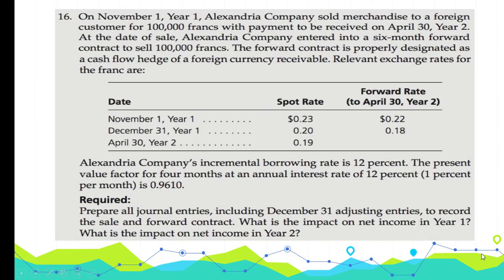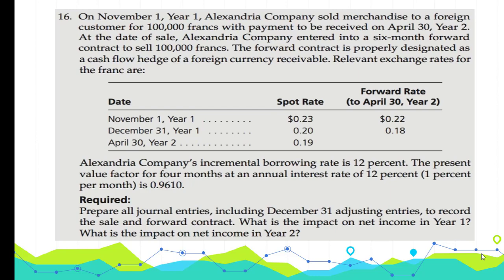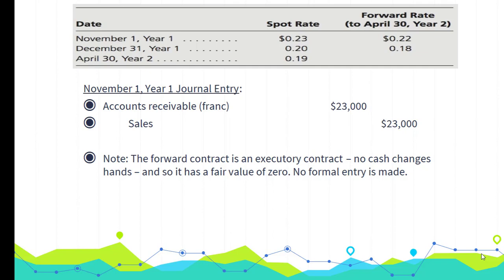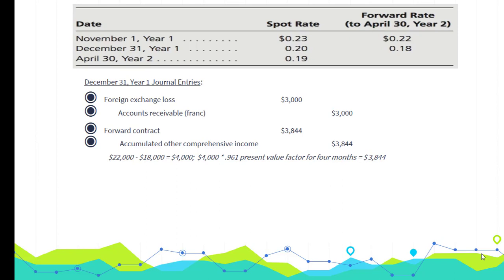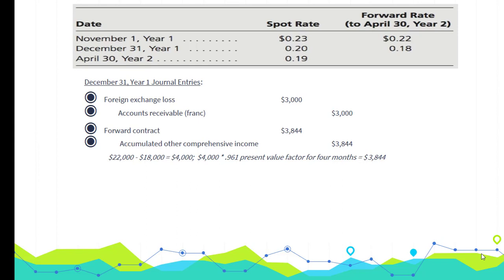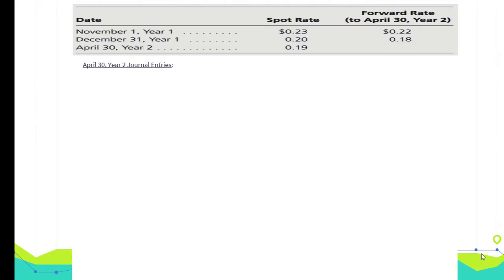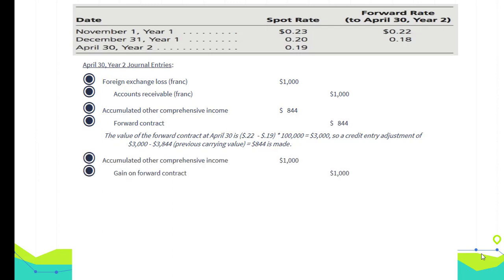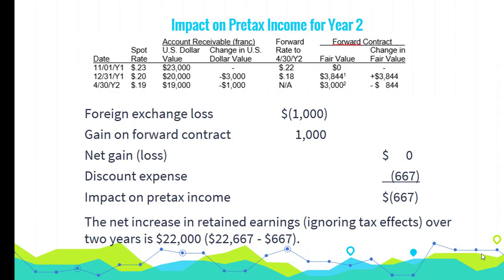Forward Contract Cash Flow Hedge of a Foreign Currency Denominated Asset